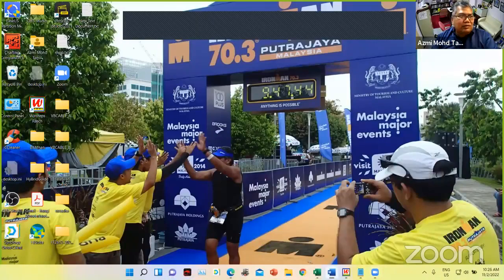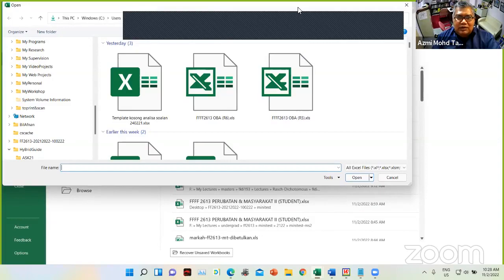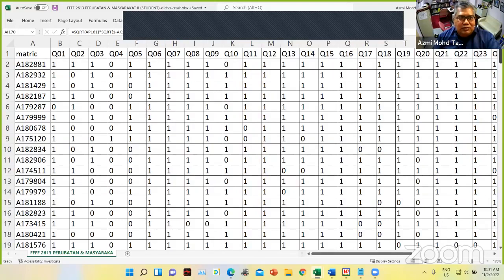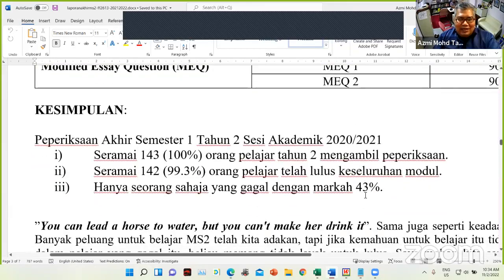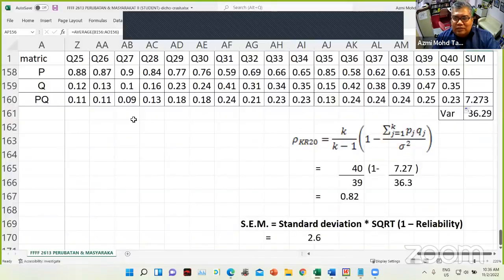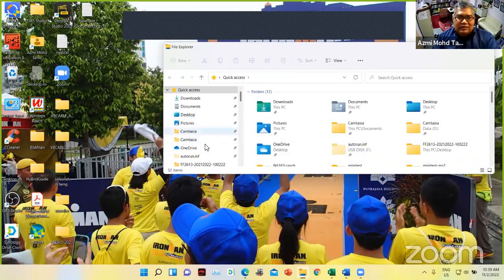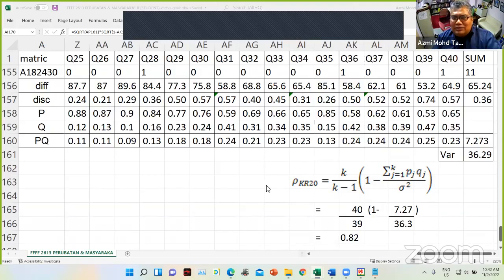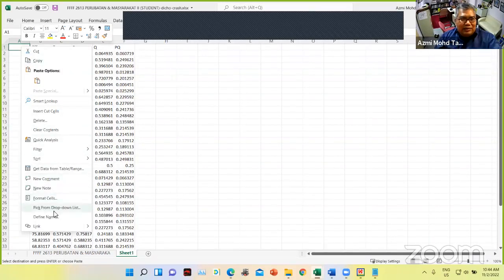Convert text file from OMR & generate Difficulty Index, Discrimination Index, KR20 Reliability Index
Medic UKM have a new OMR machine. Their system differs than our needs. Overlooked by those in charge, thus not properly certifying it for acceptance.

Since the work still needs to be done, report still need to be submitted, so I show you how. Convert text file from OMR & generate Difficulty Index, Discrimination Index, KR20 Reliability Index and Standard Error of Measurement using Excel